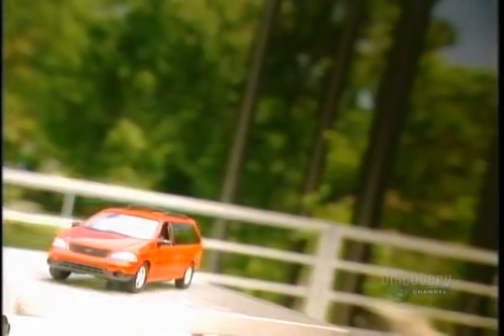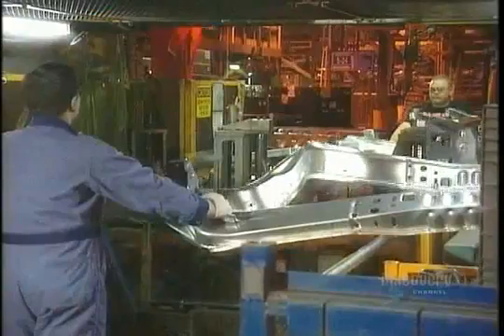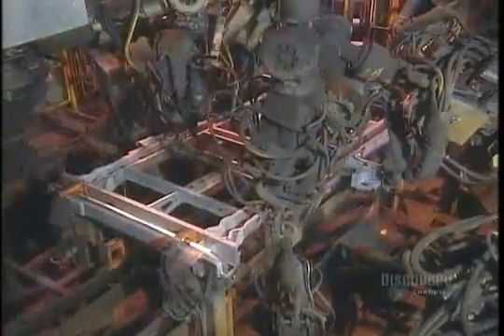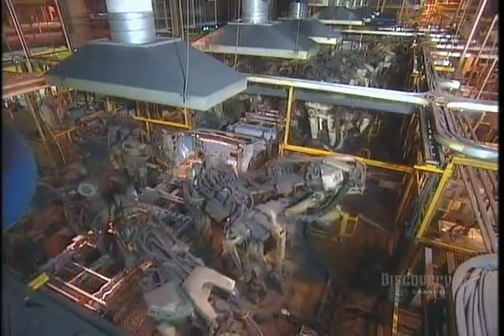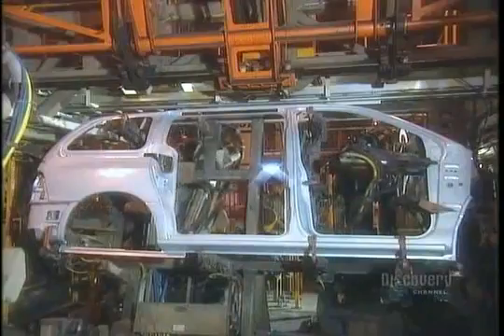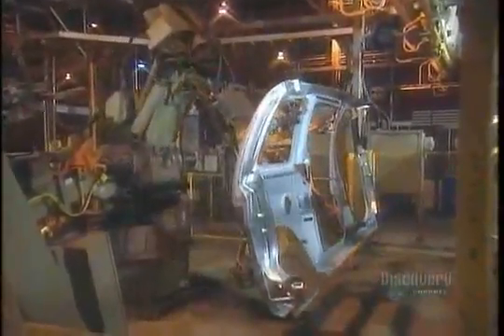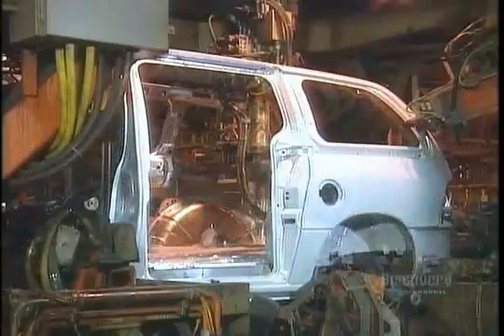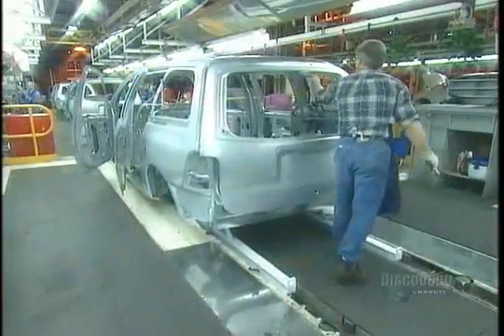Chassis Production | How Cars are Manufactured | Automobile assembly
Chassis Production
How Chassis is manufactured
how a car is manufactured
manufacturing of chassis
chassis making
how chassis is made
automobile  automobile chassis
car production
chassis production
how are cars made
types of chassis